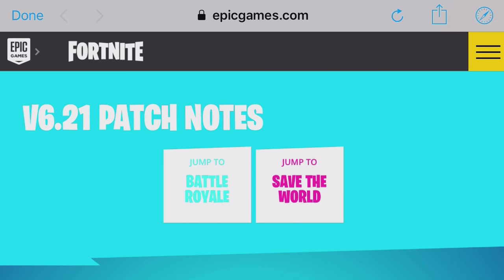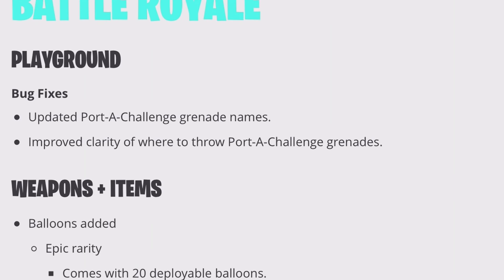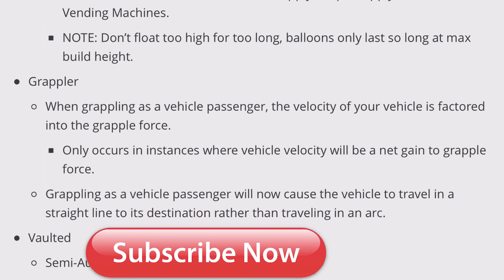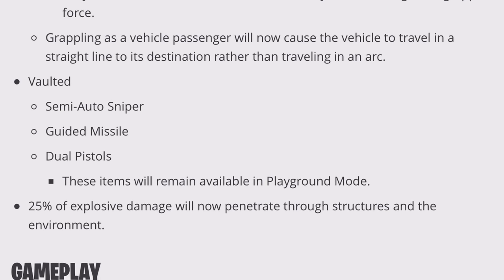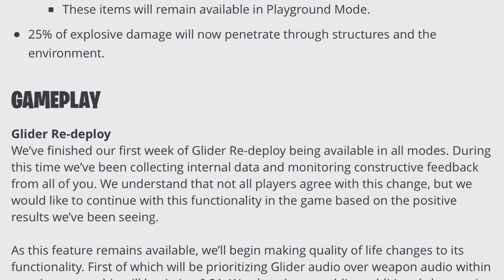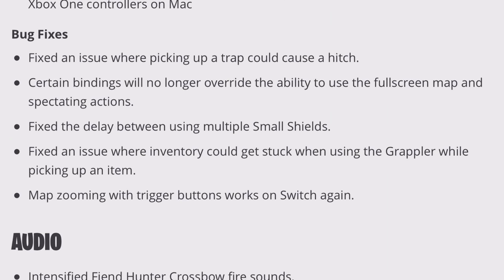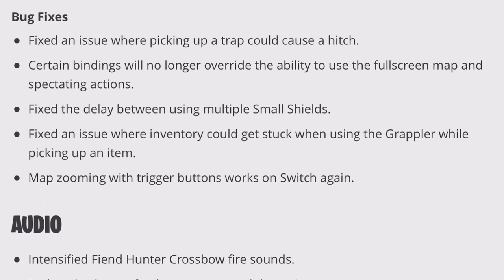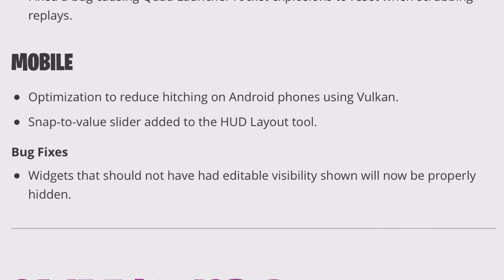NEW UPDATE REMOVES the SNIPER!! WTF!! New Fortnite 6.21 Update Patch Notes | Fortnite Update Today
The new Fortnite 6.21 Update that comes out today removes the SNIPER! This is a crazy update with baloons and grapplers and removing snipers. They fix the mini shield delay as well as other fortnite bugs! Enjoy the video for the new Fortnite Battle Royale Update that came out on November 1, 2018. Enjoy!

**Halo Okraheads Discord Server** - ​czs9h3b